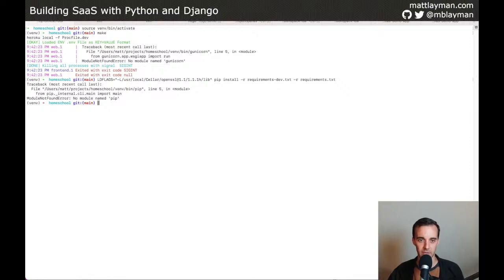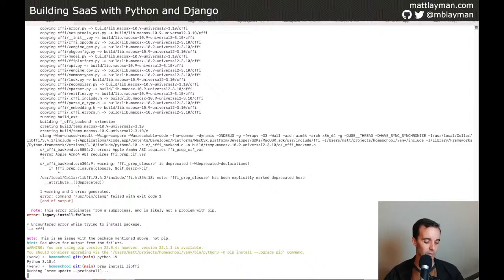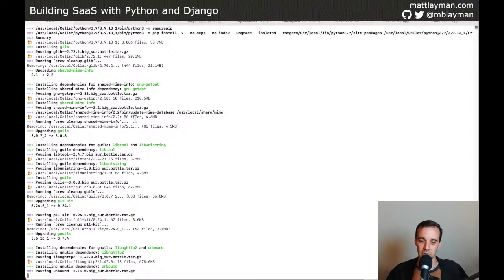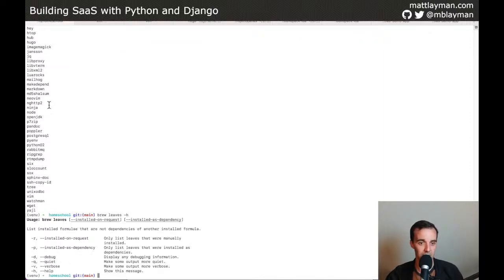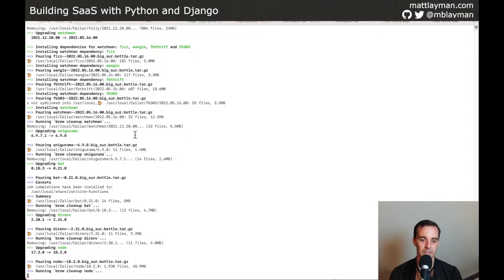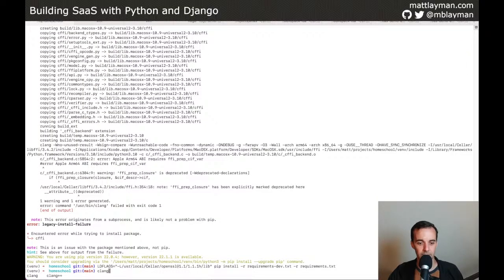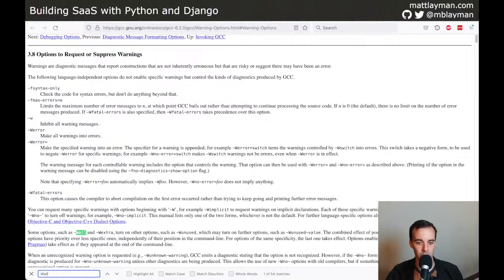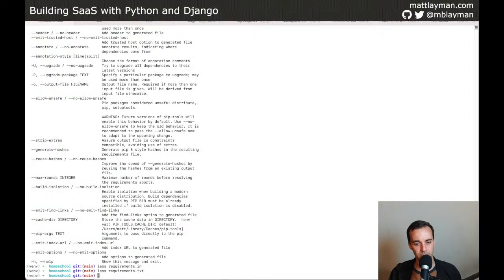Brew Install The World - Building SaaS with Python and Django #135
In this episode, I tried to get started after a long break, but my virtual environment was broken. This entire episode is a journey deep into the Python installing world. Did I come out on the other side? Yes, we figured it out. You'll have to watch (or skip to the end) to figure out what happened. :)